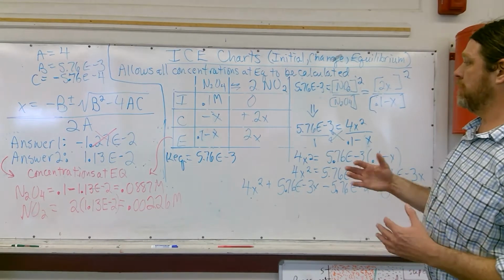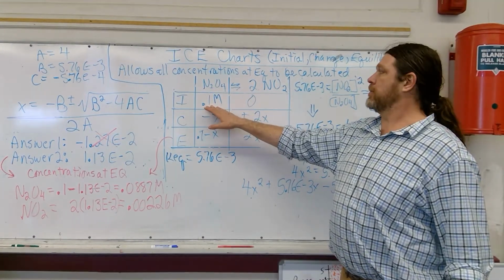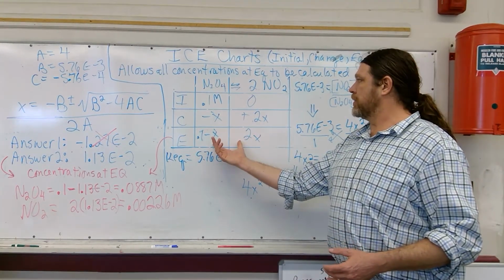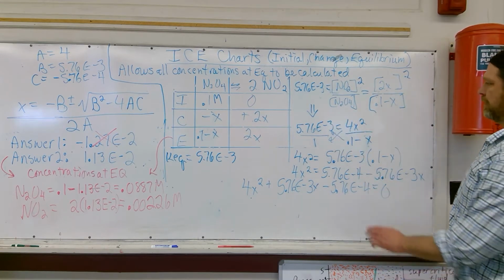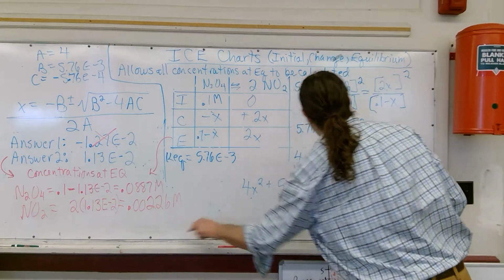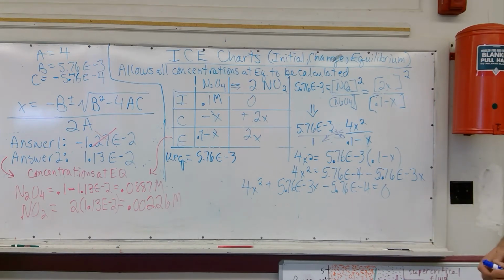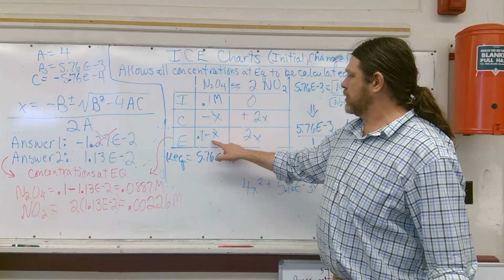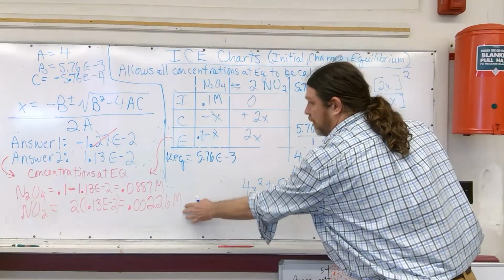Using the ICE Chart to Predict Concentrations at Equilibrium in a Chemical Reaction